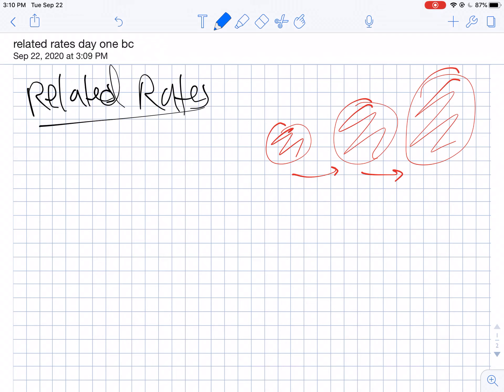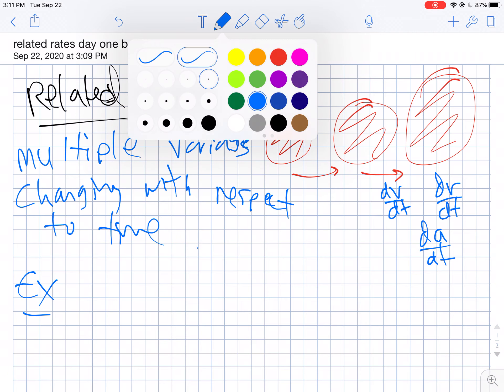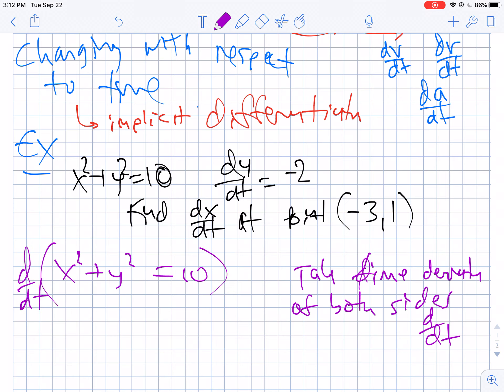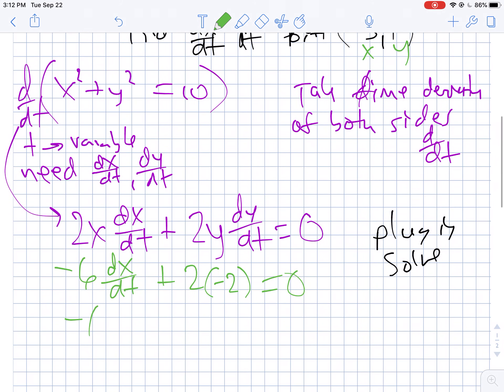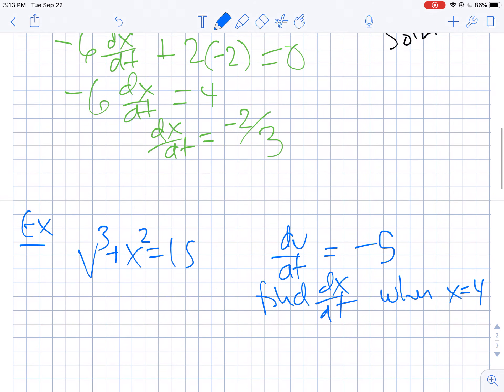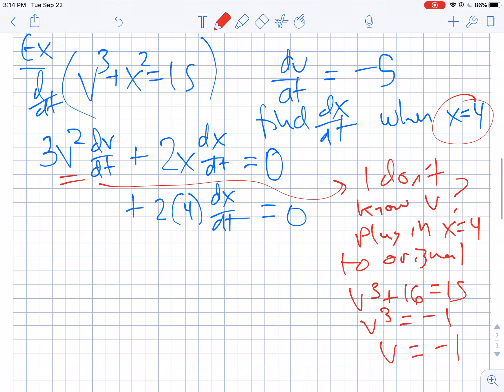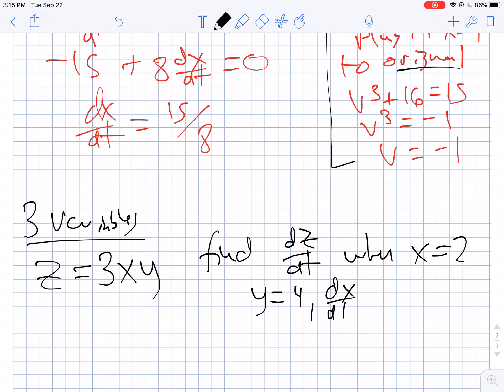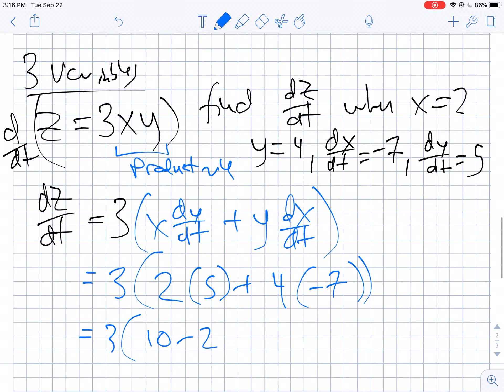Bc related rates day 1a